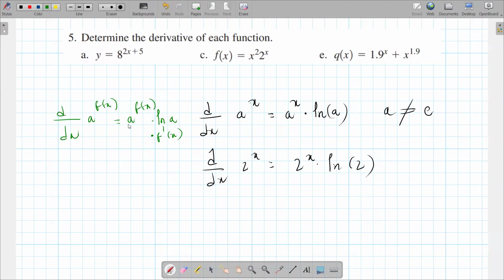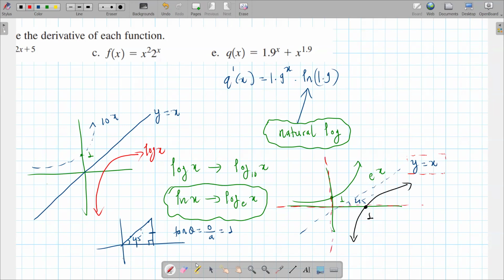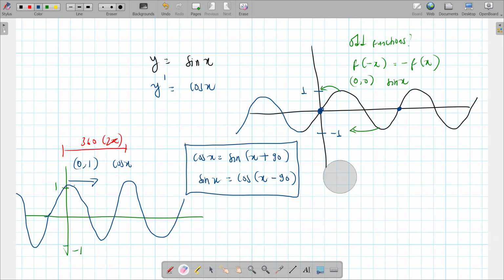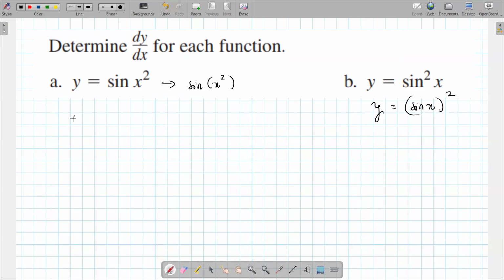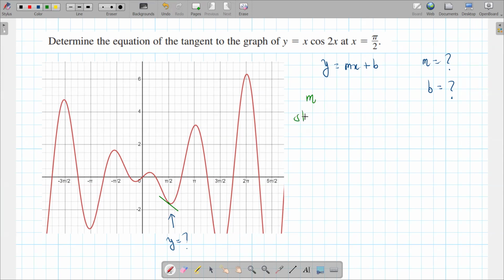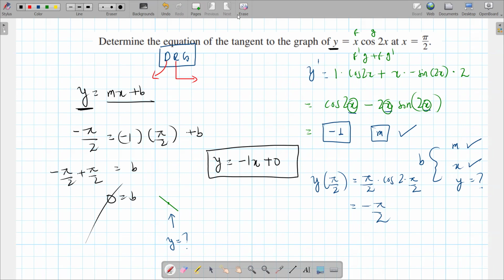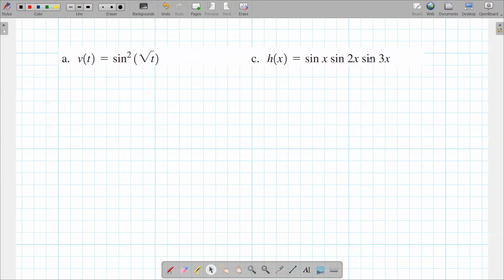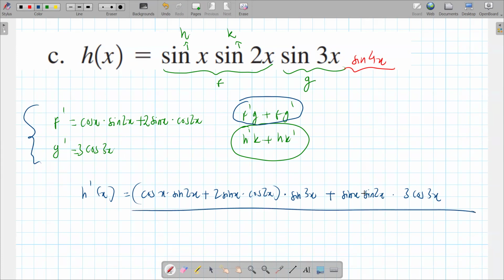Review of exponential derivates. Intro to trig derivatives (sin, cos)